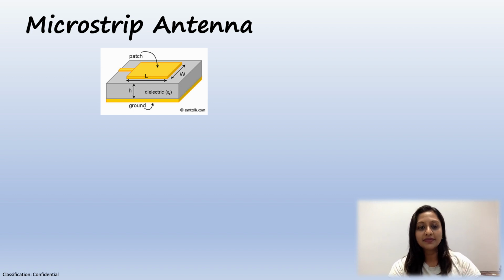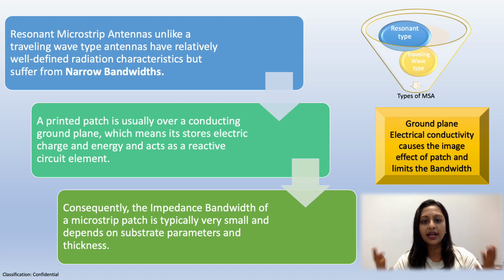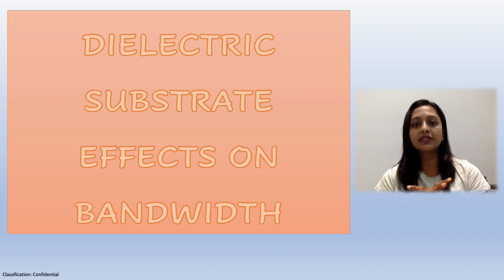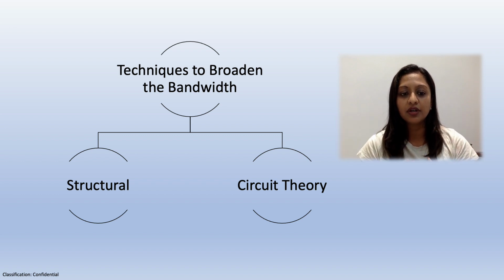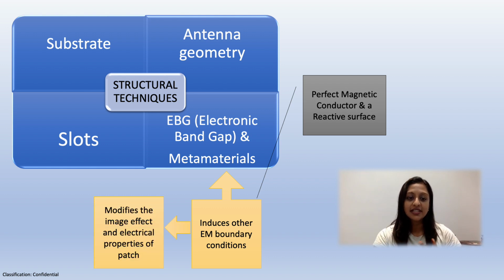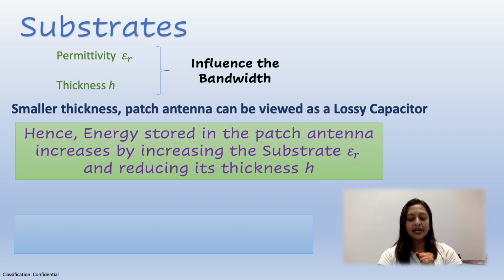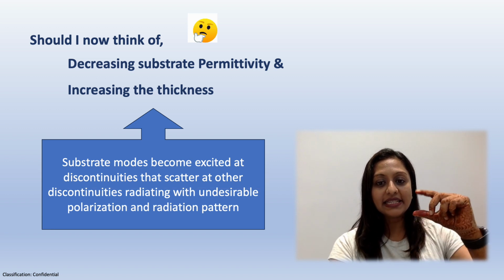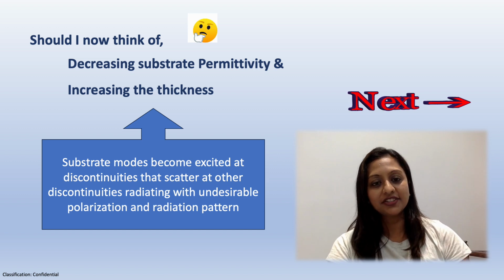How and Why does Substrate parameters impact Bandwidth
Hello Everyone,
Antenna concepts involves understanding the EM waves in 3D world. I bring to you the concepts and designing approach in simple ways so that many many people across the world can build their own antenna and use it for their purpose.